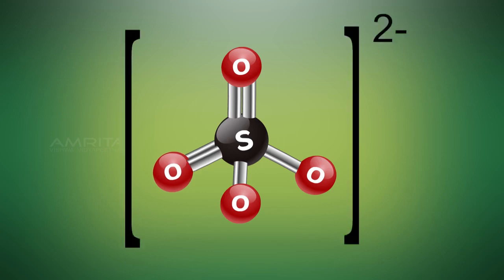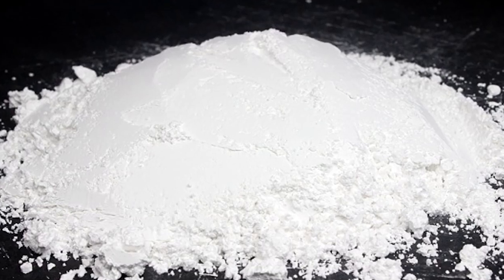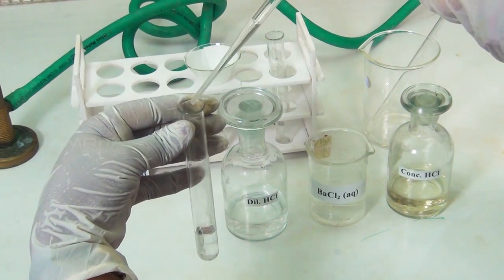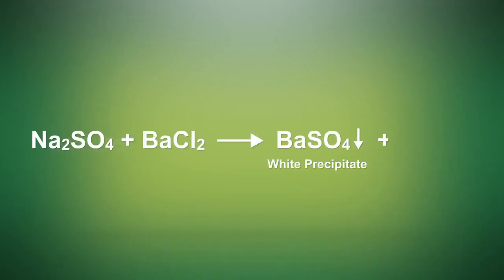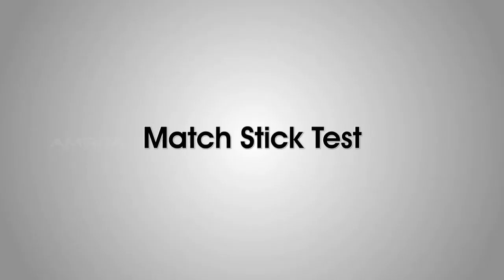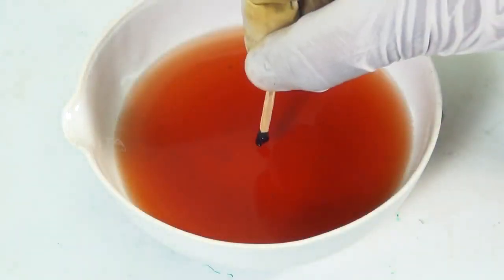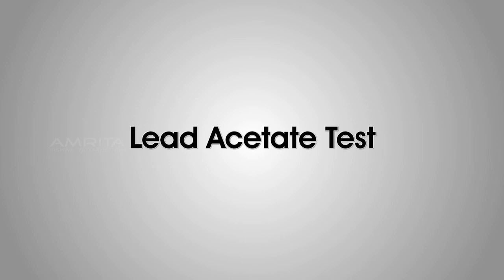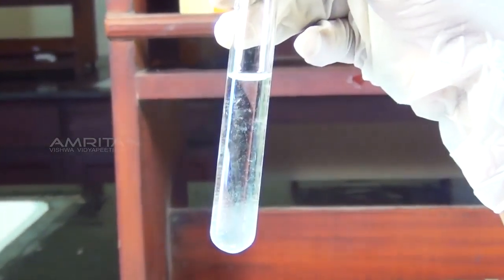NCERT / CBSE Class 11 Chemistry - Chemical Tests for Sulphate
Chemical Tests for Sulphate  ( केमिकल टेस्ट फॉर सल्फेट )